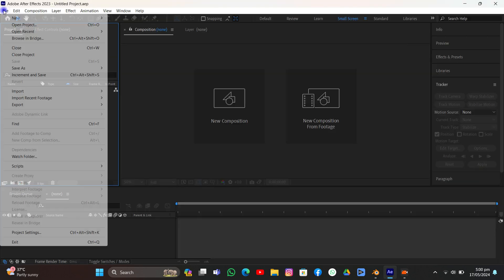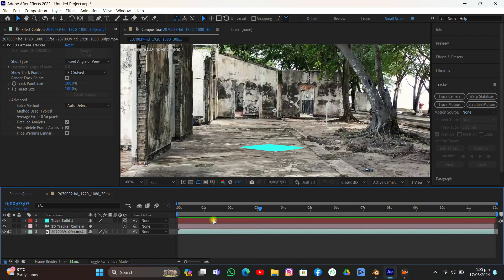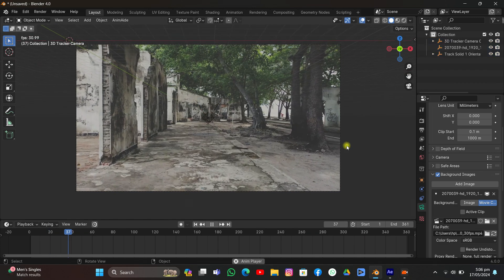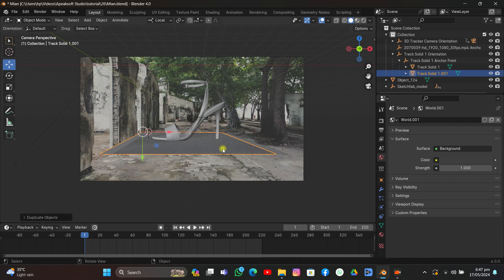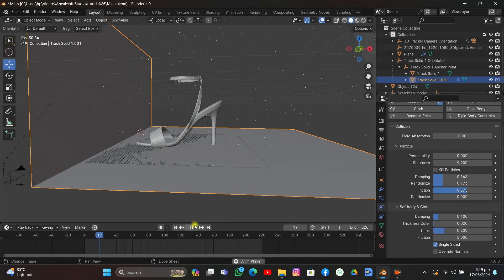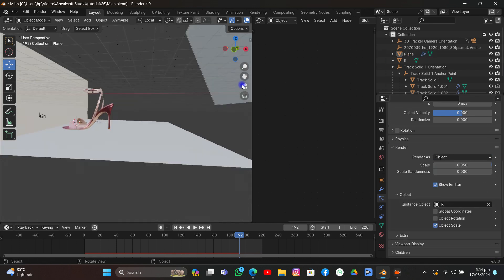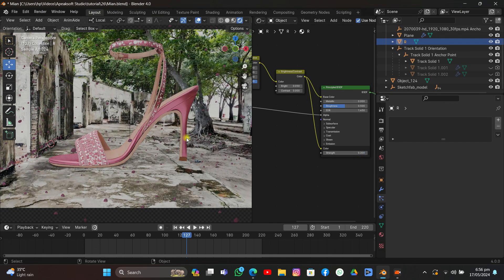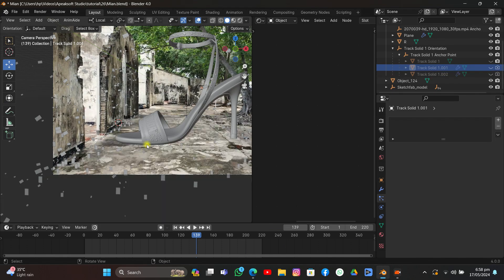Yes...This could be your First VFX with Blender and Adobe After effects!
In this video, i am gonna show you how to make VFX in blender and Adobe after effect. You will be able to present your products in a fascinated way that everyone would love it. You will learn how to motion track in after effects. Learn to use the tracking data from after effects to blender. In blender we will setup a 3d scene. We will also composite in blender. Enjoy!